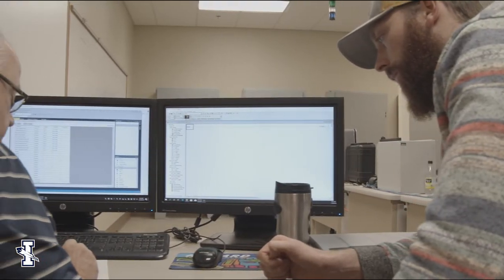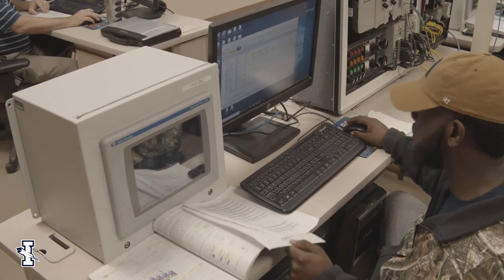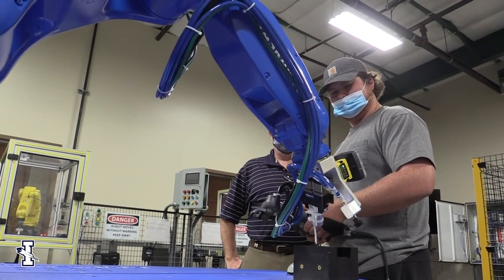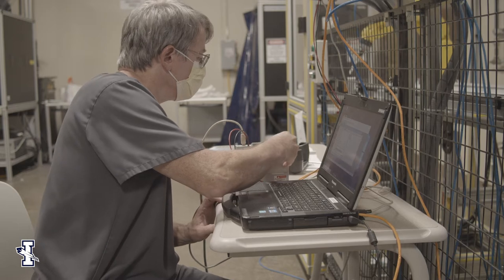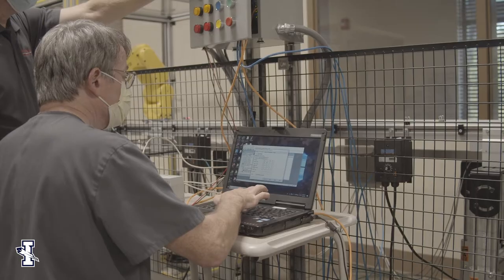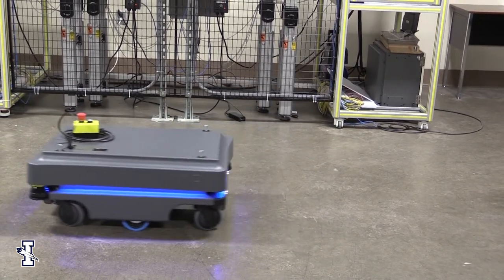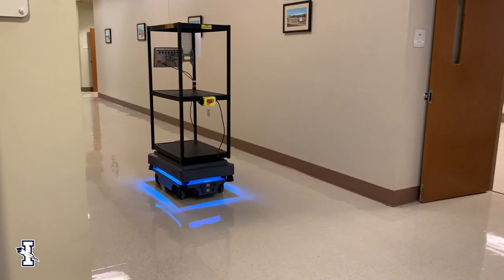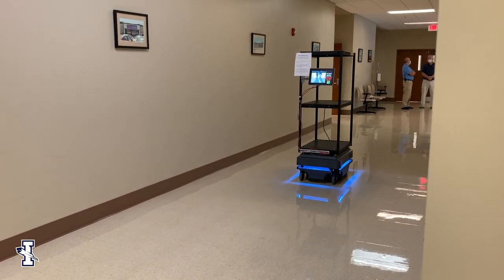Robotics and Automation Technology at Itawamba Community College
Robotics and Automation Control Technology is an instructional program that provides the student with technical knowledge and skills necessary for gaining employment as an automated manufacturing systems technician in maintenance diagnostics, engineering or production in an automated manufacturing environment. The focus of this program is on electricity/electronics, fluid power, motors and controllers, programmable controls, interfacing techniques, instrumentation and automated processes. Successful completion of the 63-hour program entitles an individual to receive an Associate of Applied Science degree. Students can also earn a 30-hour career certificate and a 45-hour technical certificate.